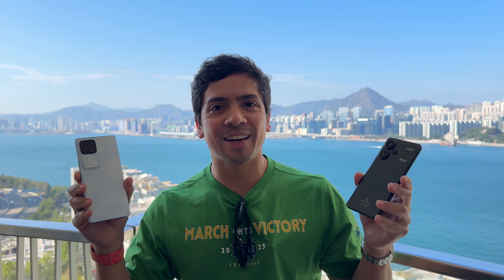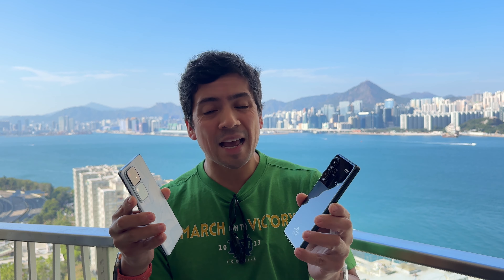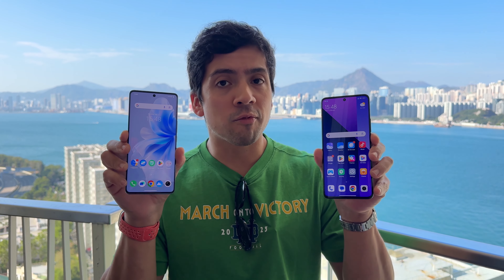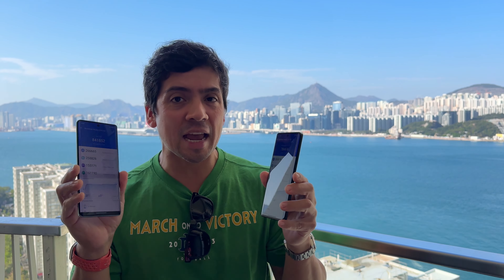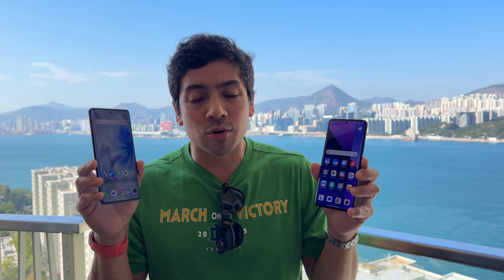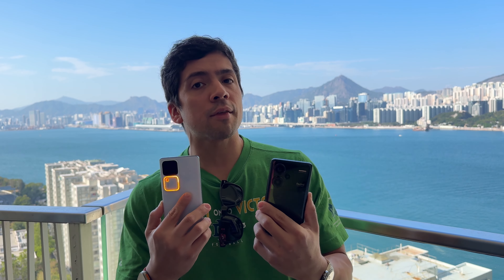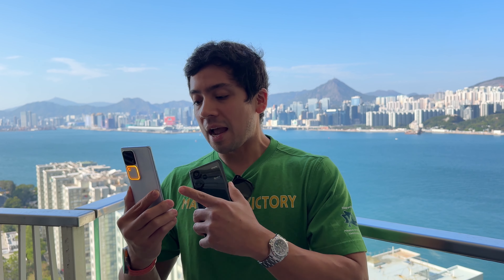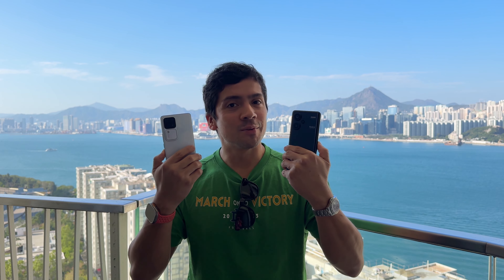Vivo V30 vs Redmi Note 13 Pro Plus BEST MIDRANGE PHONE 2024?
Here’s my Vivo V30 vs Redmi Note 13 Pro Plus Comparison! Which is the BEST MIDRANGE PHONE so far of 2024?